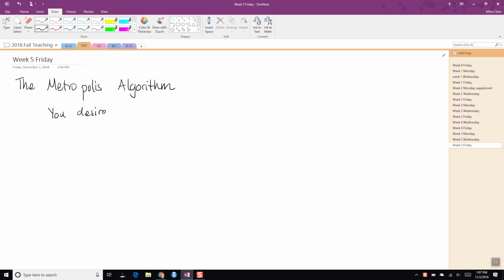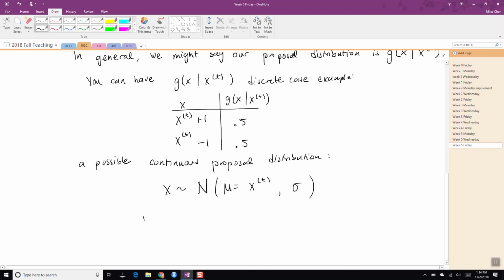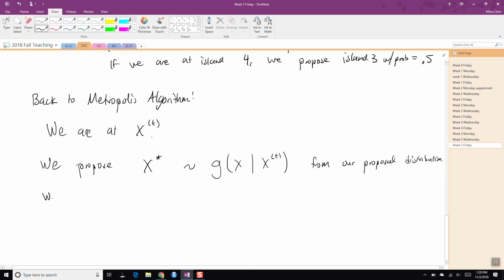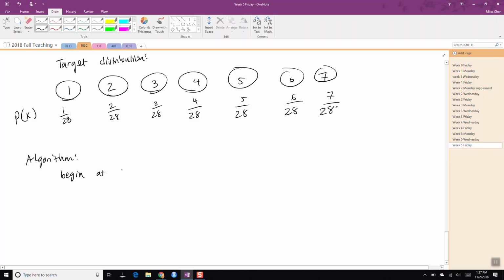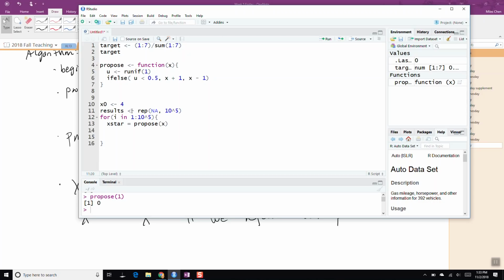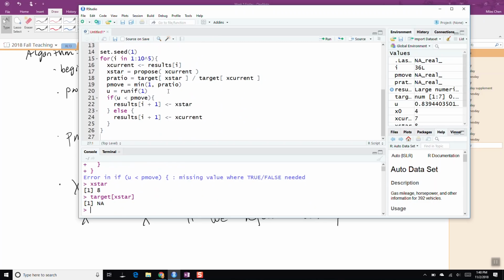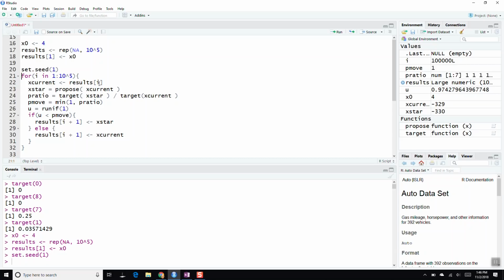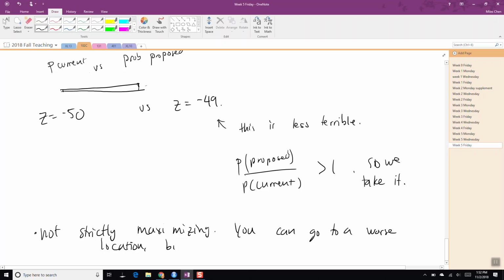11 2 2018 Stats 102C Lec 1